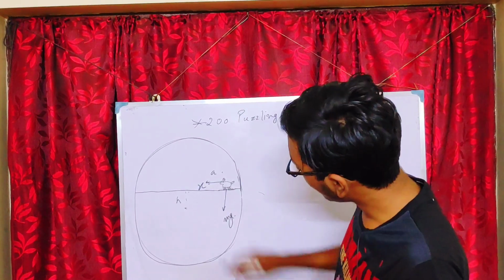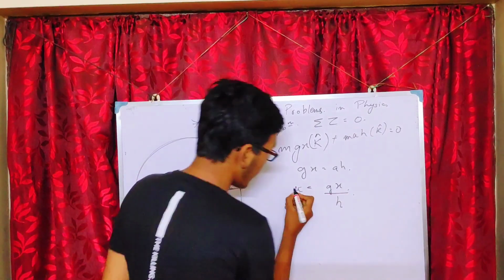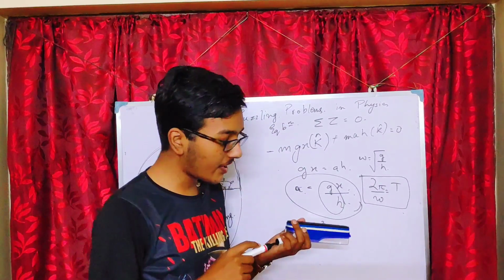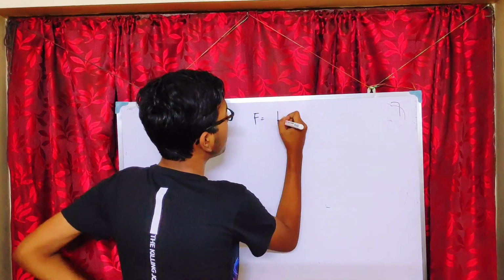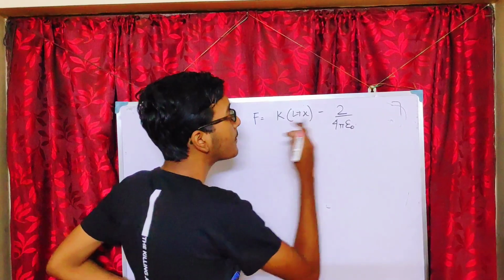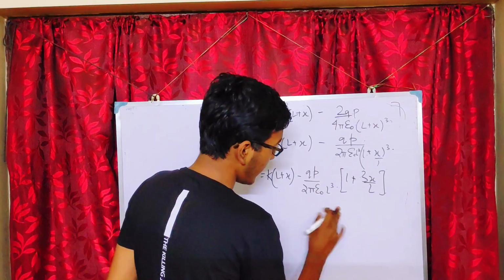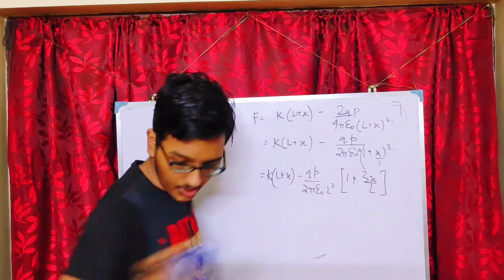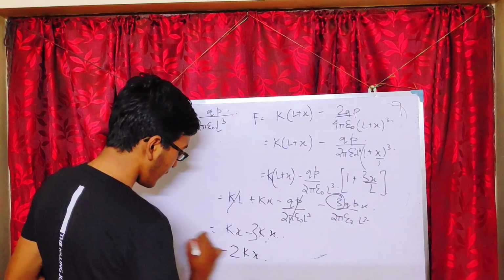Solve any SHM problem in seconds